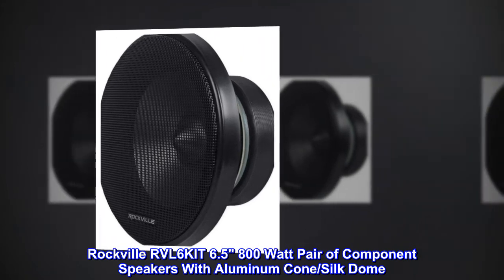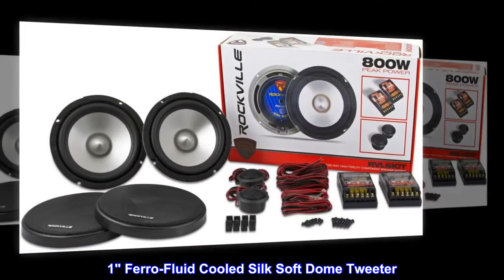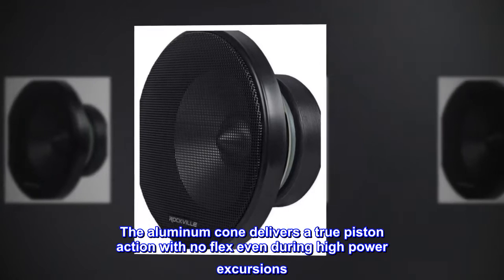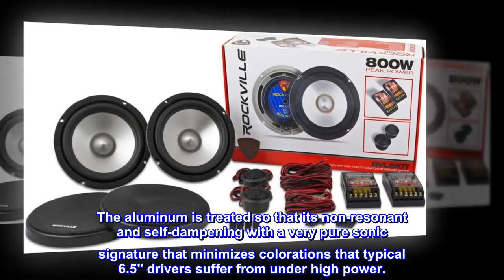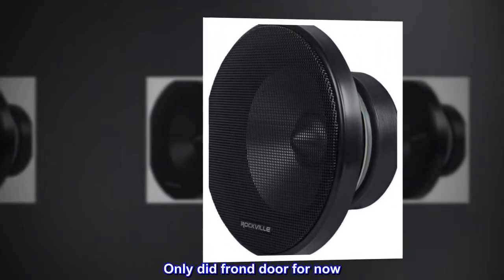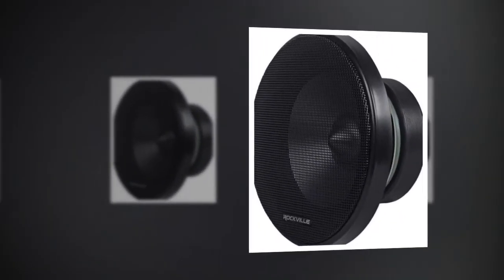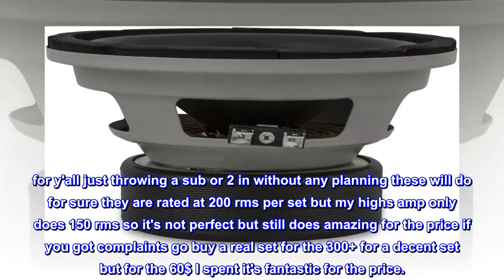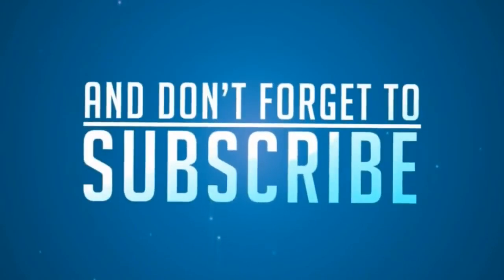Rockville RVL6KIT 6.5" 800Watt/Pair Component Car Audio Speakers Aluminum Cone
Rockville RVL6KIT 6.5" 800 Watt Pair of Component Speakers With Aluminum Cone/Silk Dome
Peak Power Rating: 400 Watts Each / 800 Watts per Pair
RMS Power Rating: 100 Watts Each / 200 Watts per Pair
6.5" Mid-Bass Aluminum Cone Drivers
1" Ferro-Fluid Cooled Silk Soft Dome Tweeter
Rockville RVL6KIT 6.5" 800Watt Pair of Component Speakers With Aluminum Cones + Silk Dome Tweeters First; a cutting edge, spun aluminum cone is used for the 6.5" midrange/mid-bass driver. The aluminum cone delivers a true piston action with no flex even during high power excursions. The result is outstanding bass, mid-bass and midrange clarity yielding ultra low distortion. The aluminum cone driver is rigid yet lightweight and provides impressive high-impact sound, uniform motion with fast attack characteristics. The aluminum is treated so that its non-resonant and self-dampening with a very pure sonic signature that minimizes colorations that typical 6.5" drivers suffer from under high power.

Heavy magnets in the woofers and a decent quality crossover
I needed a Decent set for my truck as my door speakers tapped out trying to keep up with a blow through. Only did frond door for now. Looking for a of odd ball size for my rear doors. I'm not gonna lie. For the price you can't beat them at all it was like night and day I installed one side. And it out did the Alpine s I had in the front and the kicker in the rears. It's a buget build I'm doing 4 tens in a blow through 4th. Pioneer pro champions and it gets down and dirty I wanna keep the budget theme. So crunch amps. (tuned and o scoped) so I'm getting about 1800 rms clean power and damn the sound good. for y'all just throwing a sub or 2 in without any planning these will do for sure they are rated at 200 rms per set but my highs amp only does 150 rms so it's not perfect but still does amazing for the price if you got complaints go buy a real set for the 300+ for a decent set but for the 60$ I spent it's fantastic for the price.